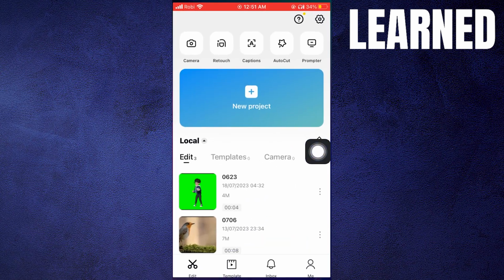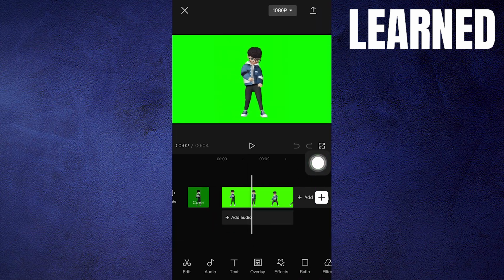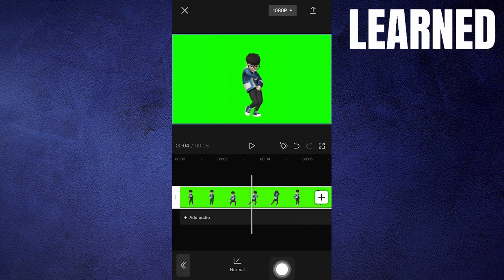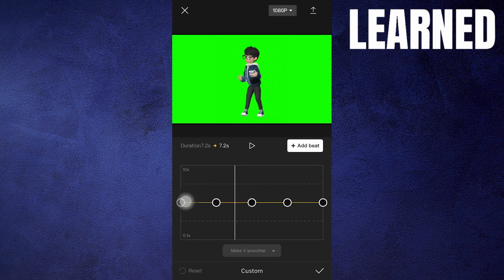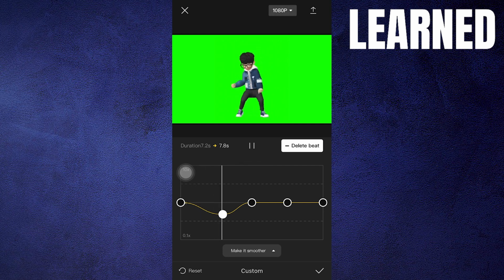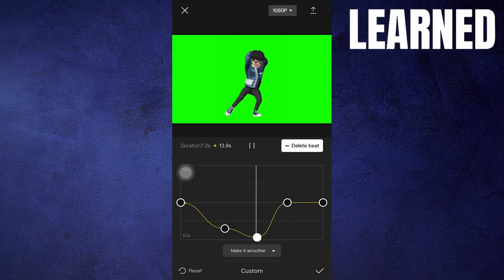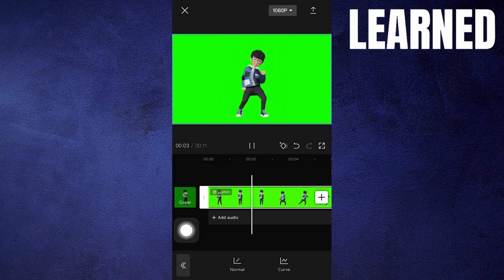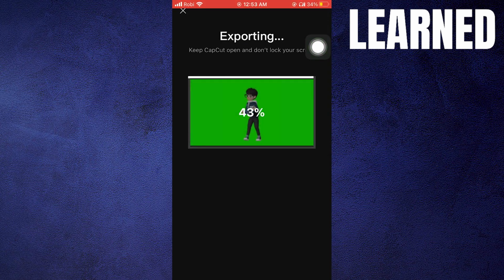How To Slo-Mo In Capcut (Updated 2023)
If you want to know How To Slo-Mo In Capcut then just watch this step-by-step easy tutorial till the end to get the most out of it.